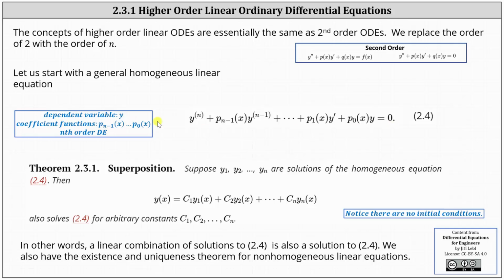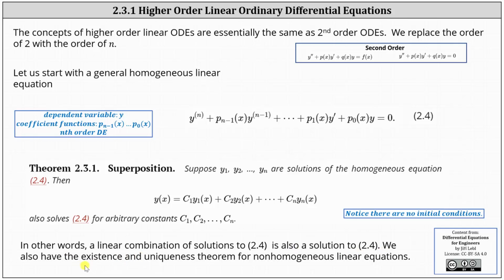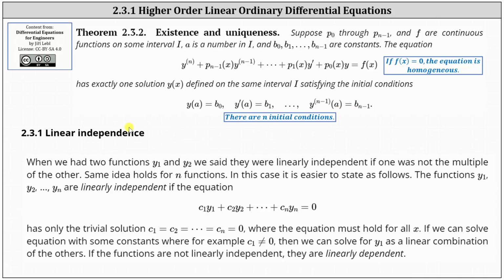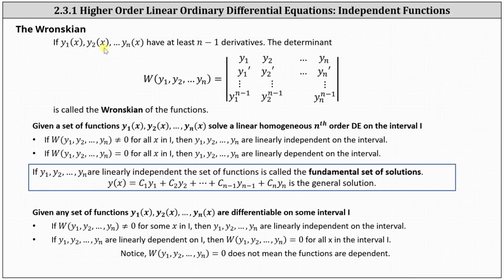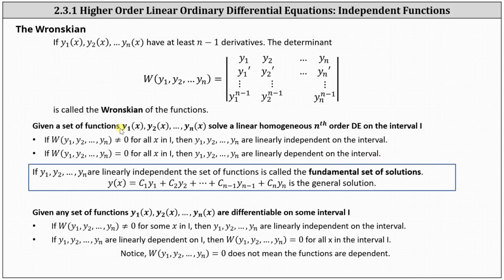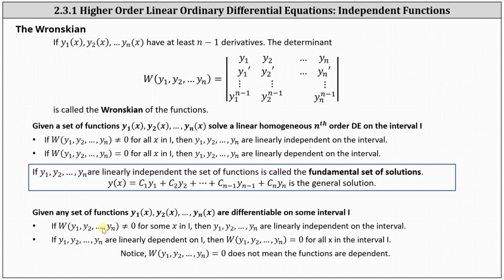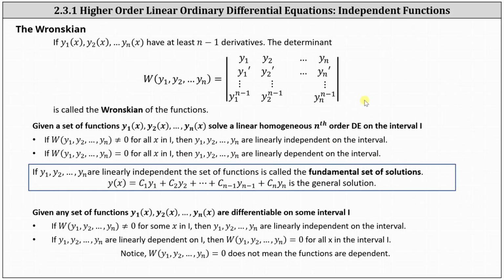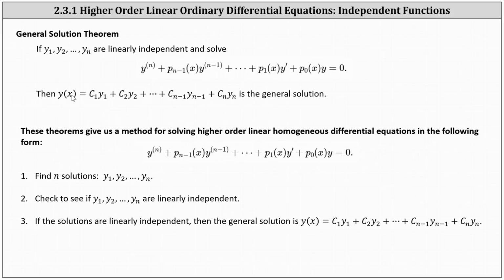(2.3.1) Introduction to Higher Order Linear Differential Equations and Related Theorem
The video introduces higher order linear differential equations and related theorems on superposition, existence and uniqueness, and linear independence.